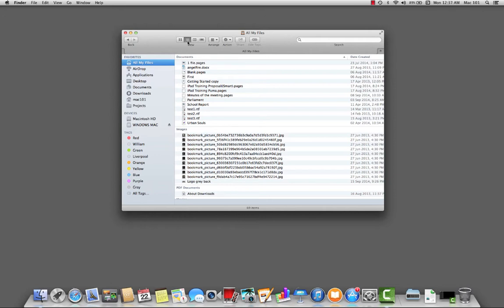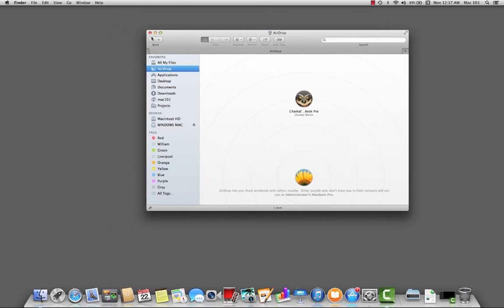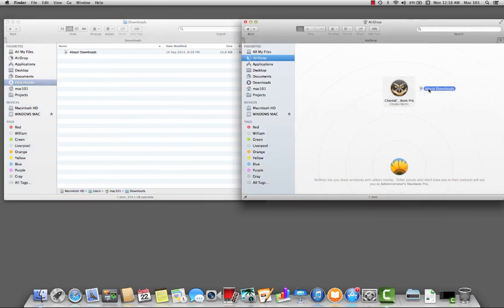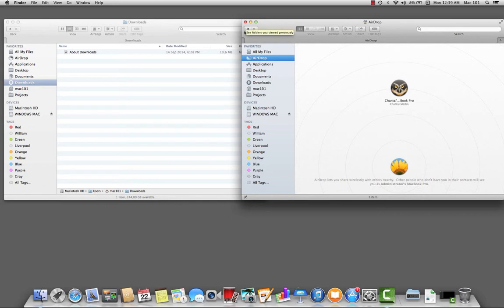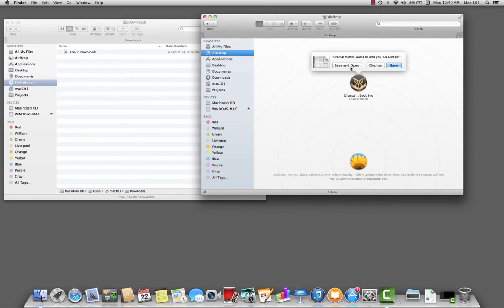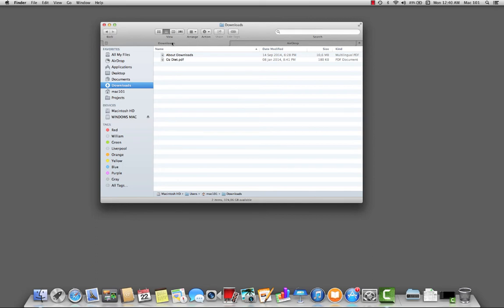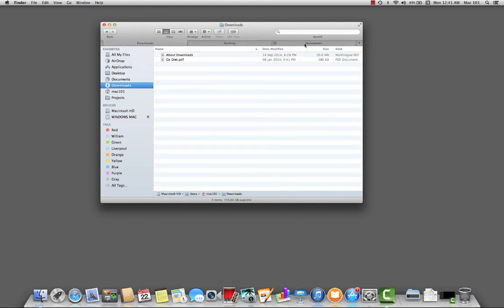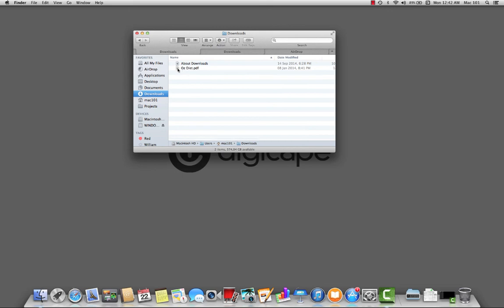Airdrop & Tabs of Mac OS X 10.9 (Mavericks)